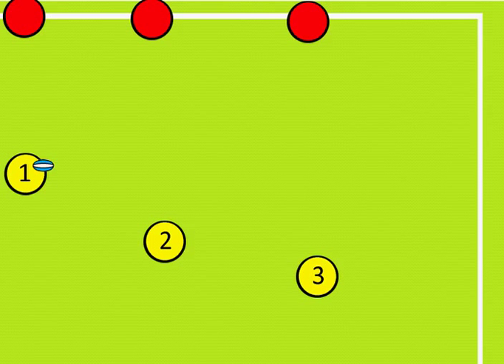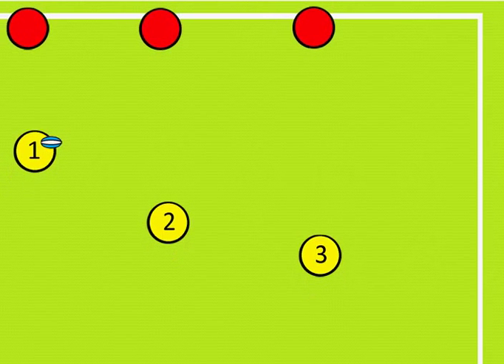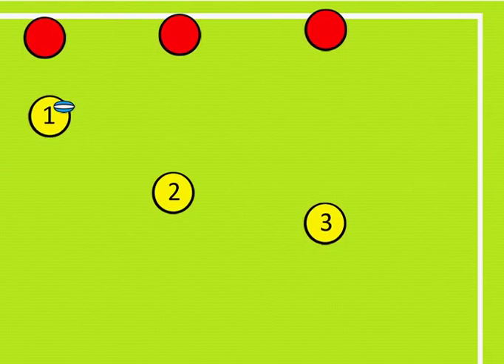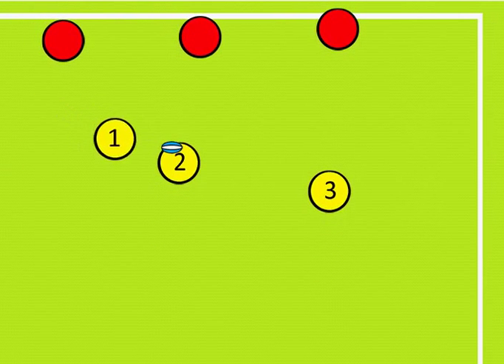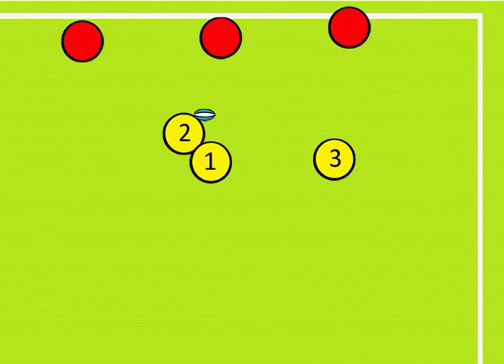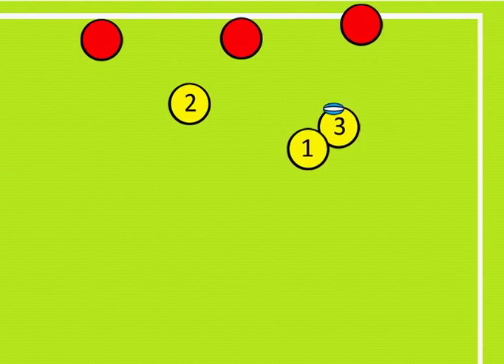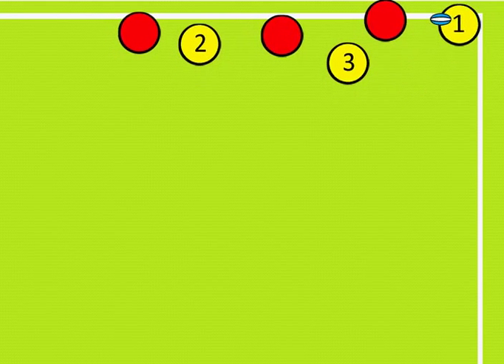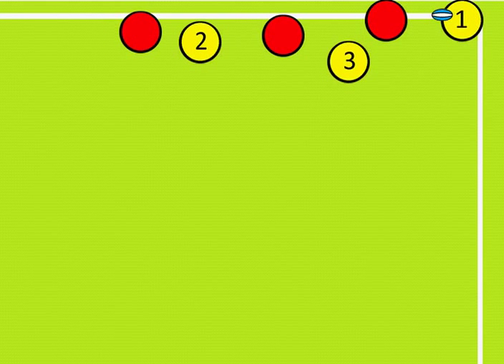"Loop" Rugby move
Simple "loop move for Rugby educational video with audio explanation